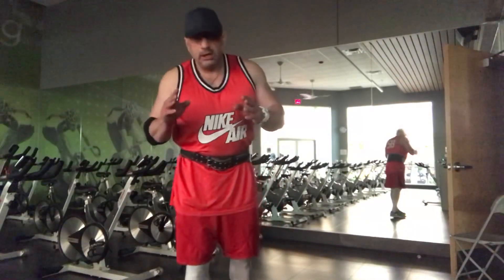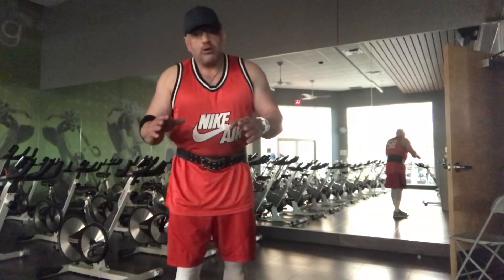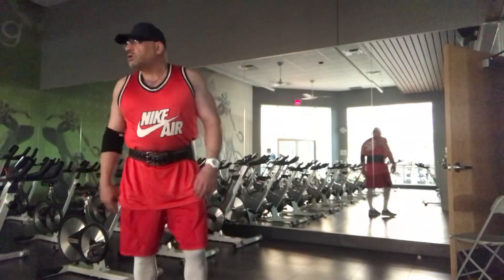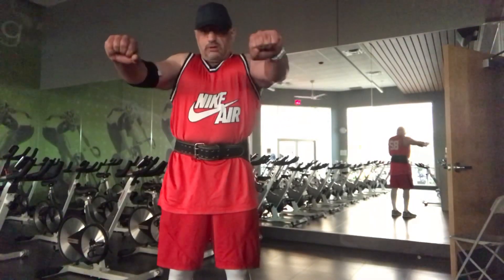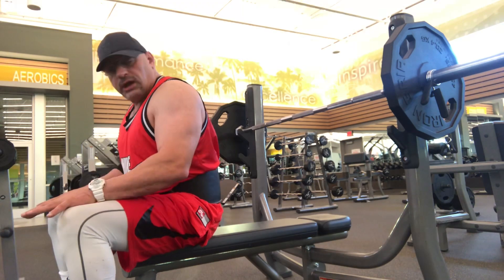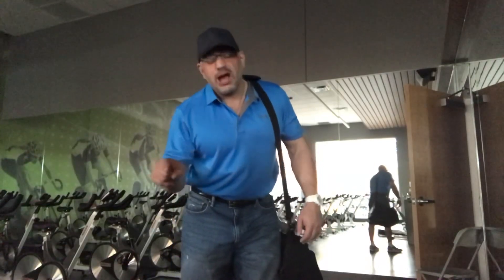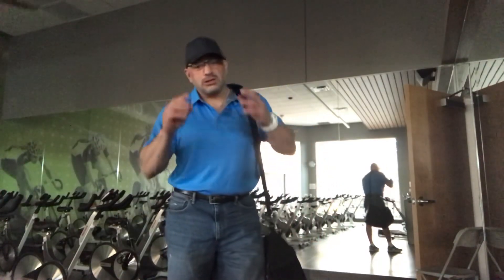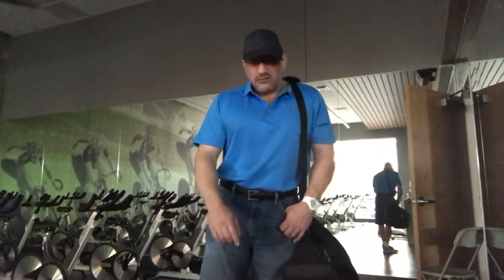PROPER FORM BENCH PRESS, OUR SUPPORTERS❤️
Big Rob Bench Press